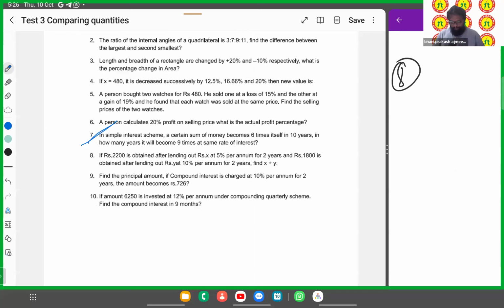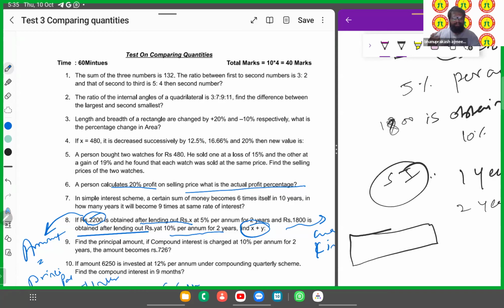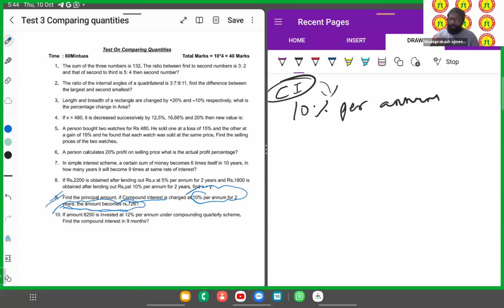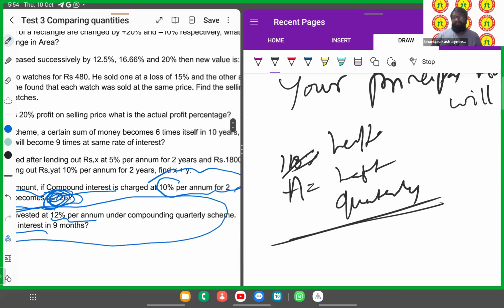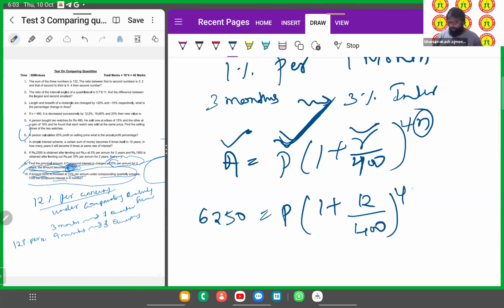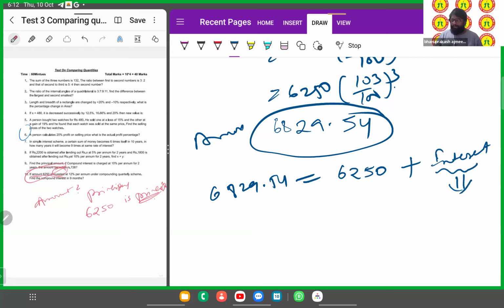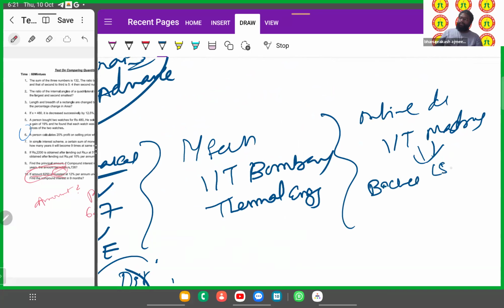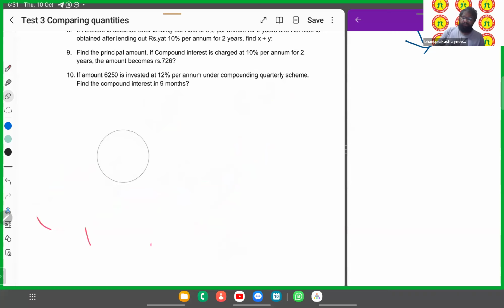Grade 8 Comparing quantities L11